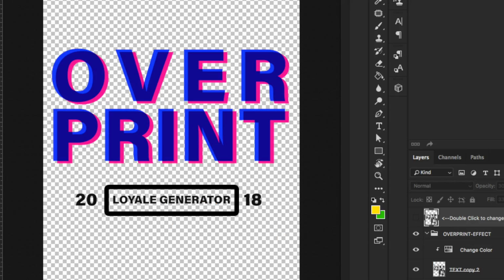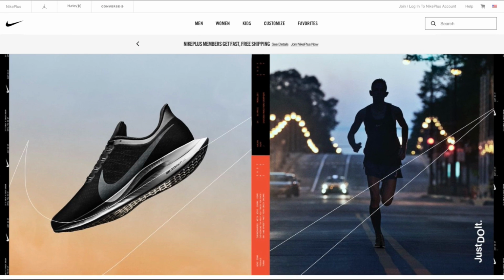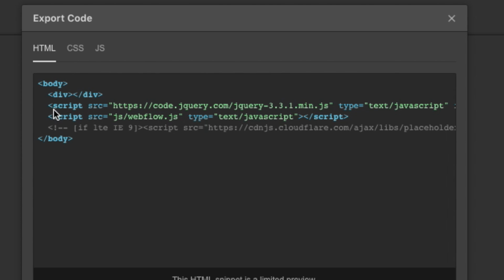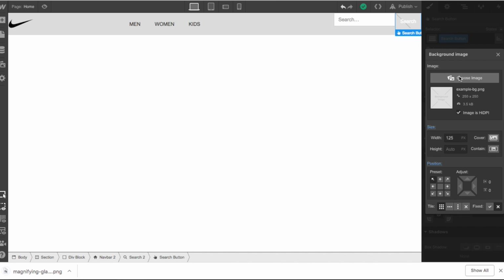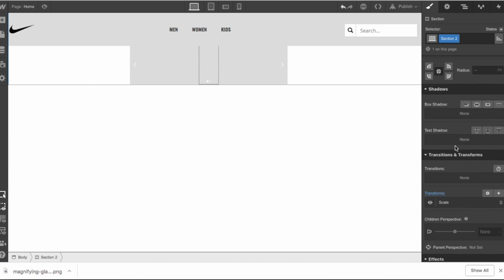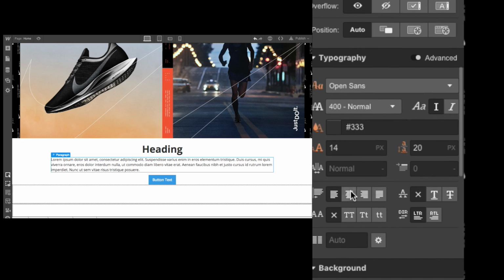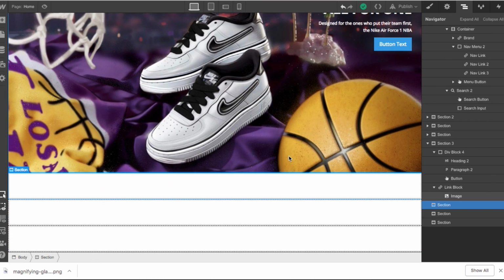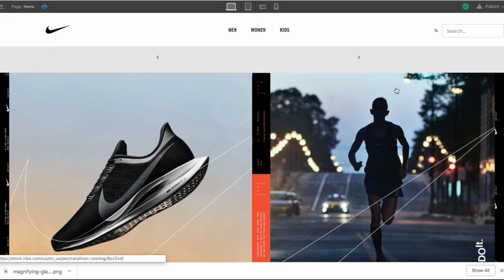Lets Redesign the Nike Website | Design Challenge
Today I accepted a Webflow challenge. We are going to redesign the Nike website. This is just a web design challenge, not a tutorial. BUT do you need a redesign for your website? Webflow is good for beginners.

Free t-shirt templates for Patrons!

(Free T Shirt Business Ideas):

Free Online Tutorials on "How to Design a Shirt using Adobe Illustrator and Photoshop" :

Love to and from St. Louis, Missouri from your favorite YouTuber!